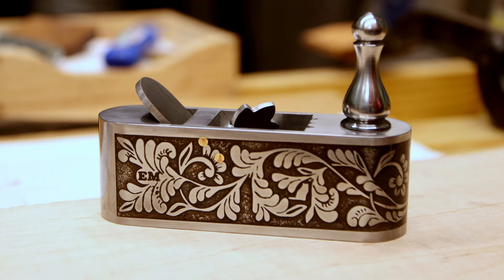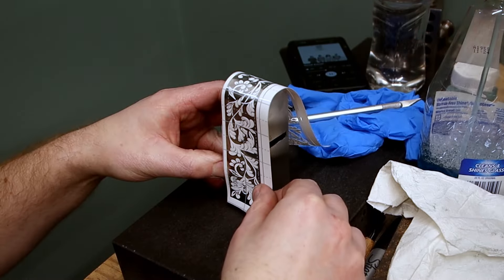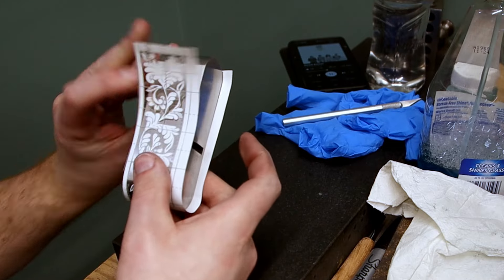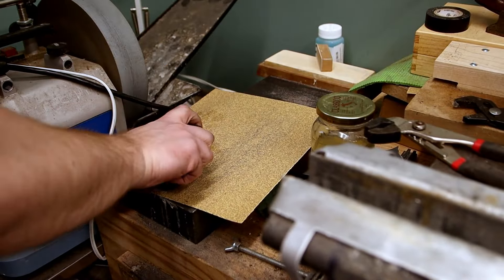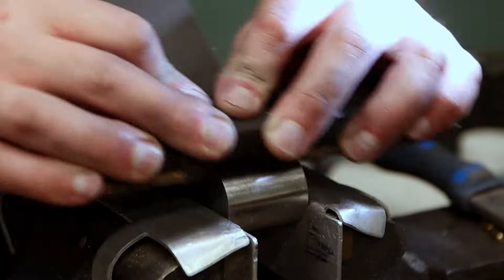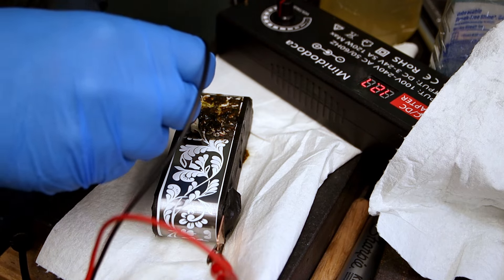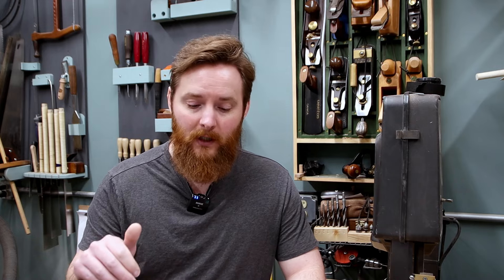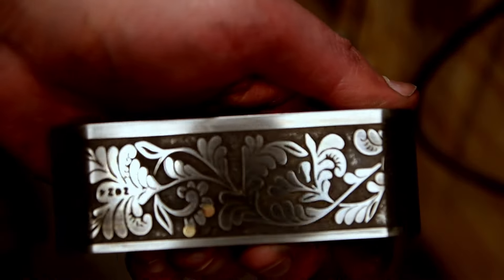How To Etch Metal - Tools, Knives, Maker's Marks, etc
In this video, I show you how I electro etched my Danner style hand plane.

Items Needed:
- Power Supply
- Salt Water
- Mask
- Cotton Balls
- PPE

How To:
- Prep the surface - sand, clean, etc
- Apply the mask
- Connect one lead from the power supply to the item you want to etch
- Connect the other lead to the cotton ball
- Dip the cotton ball in the salt water
- Touch the wet cotton ball to the surface of the item you want to etch
- Methodically move the cotton ball across the surface
- Remove the mask
- Clean the surface

Optional Steps
- Sand again to remove any scratches that occurred during the etch
- Darken the background with cold blue or paint

0:00 Intro
0:09 Tools and Materials Needed
1:23 Prep Work
1:50 How to Etch
2:20 Post Etching Cleanup
2:38 Gun Bluing the Background
3:12 Final Thoughts